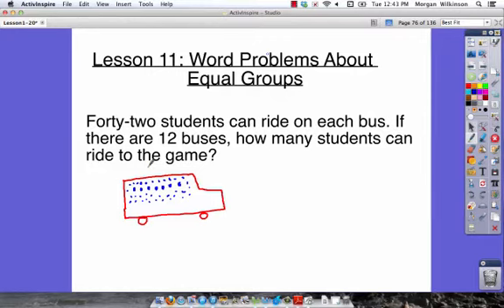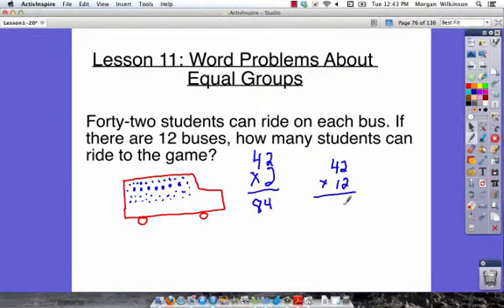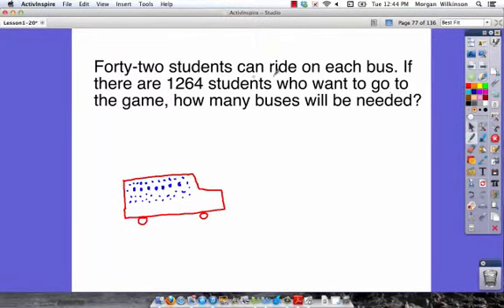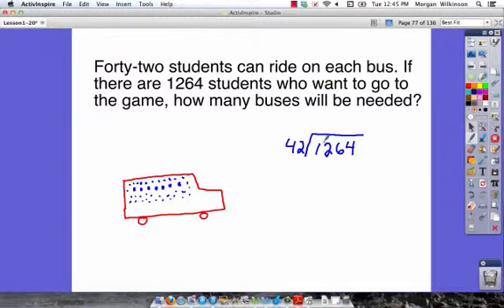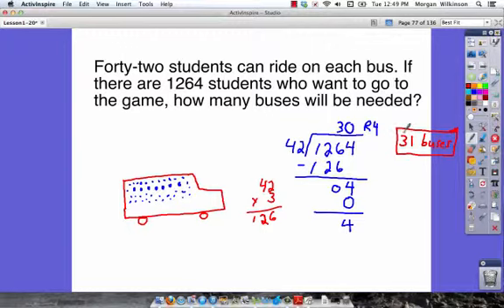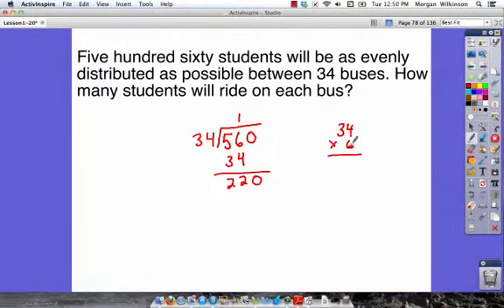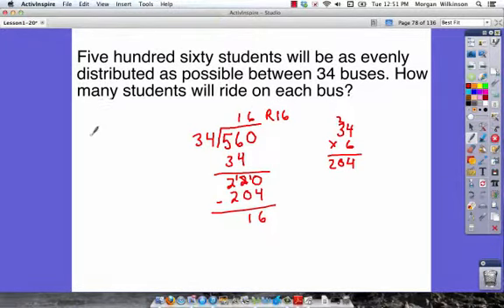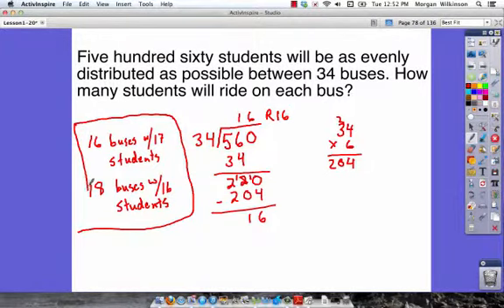Algebra 0 5 Lesson 11